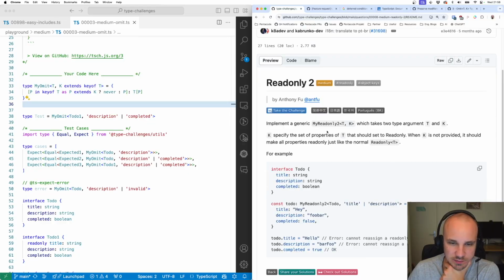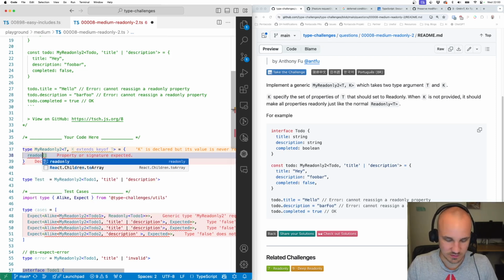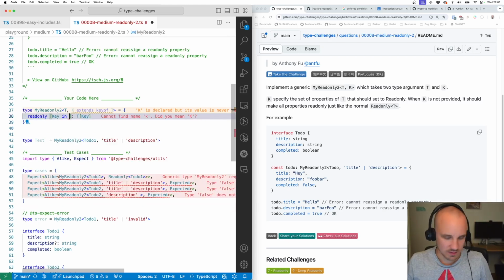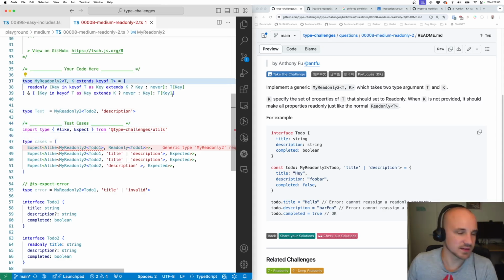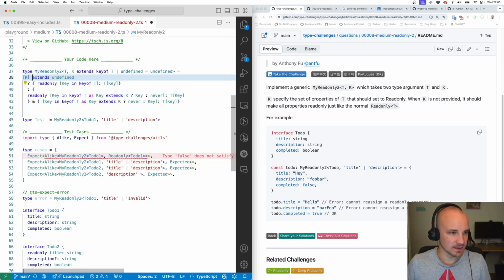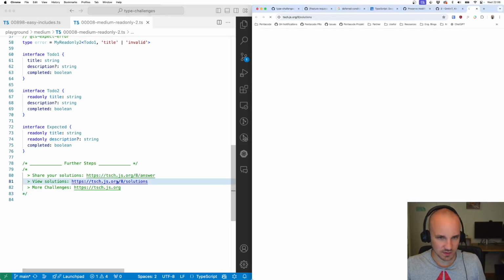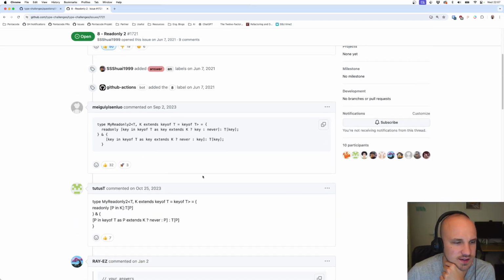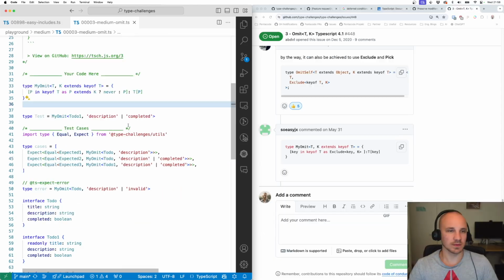Readonly2 - TypeScript Type Challenges #8 [MEDIUM]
Let's solve Readonly2 without using the built-in generic.

00:00 Intro
00:12 Challenge introduction
00:30 Attempt at solution
02:58 Explanation of Type Distribution
03:26 Working Solution for Readonly2 TypeScript Type Challenge
03:52 Checking other online solutions and improving solution